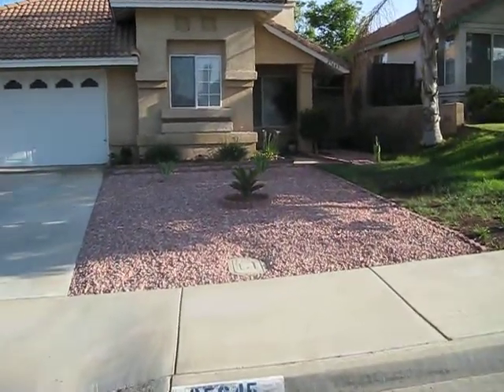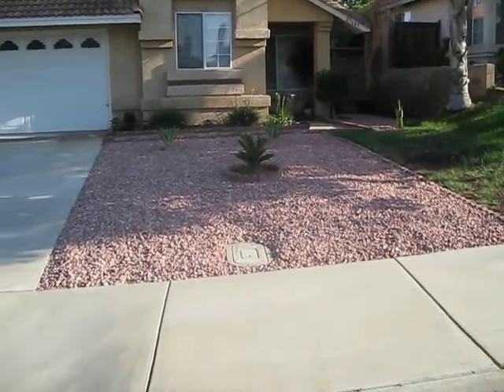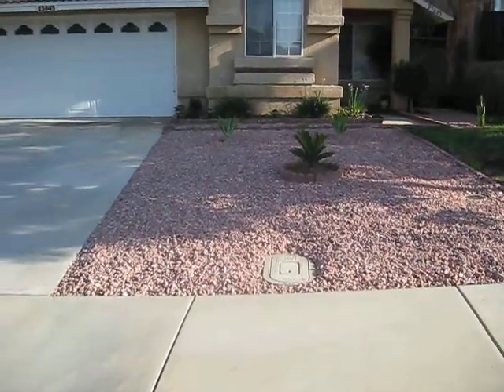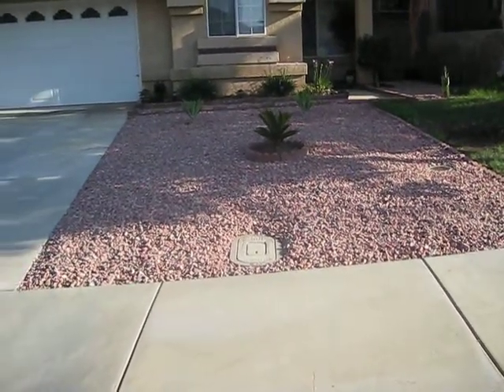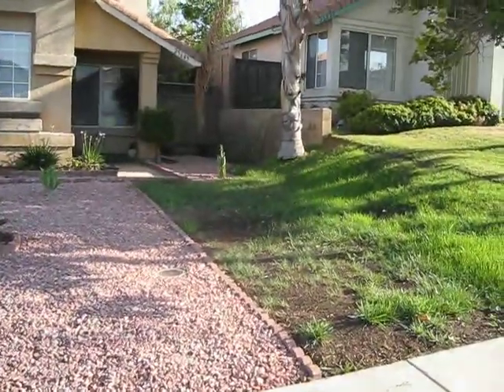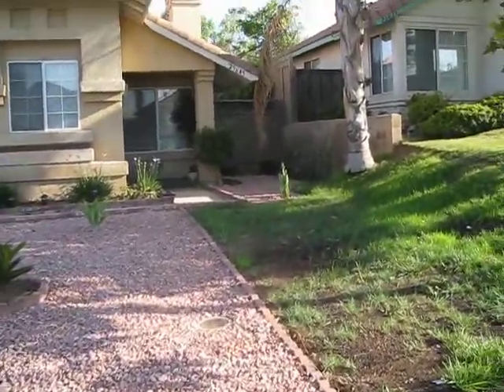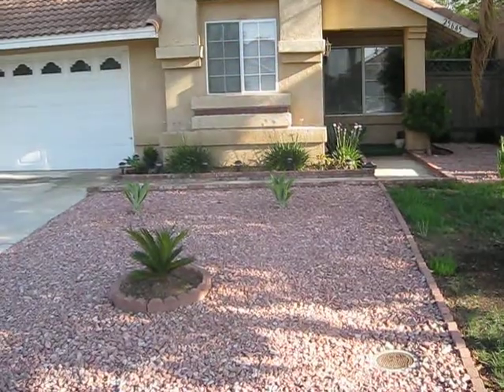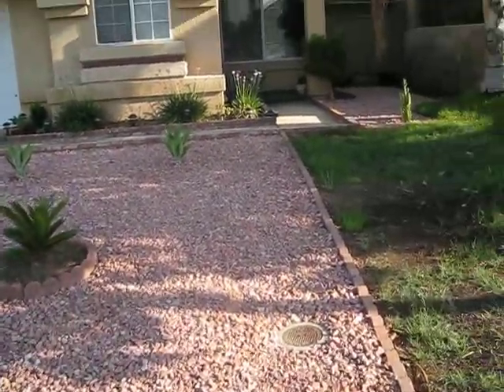Landscaping of Front Yard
Grass and stones and ground cover in the front yard.